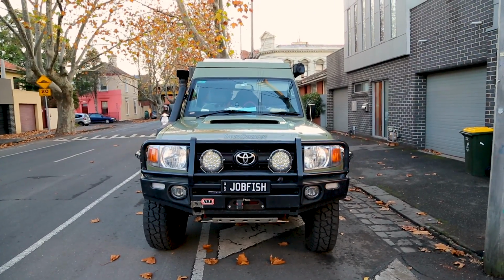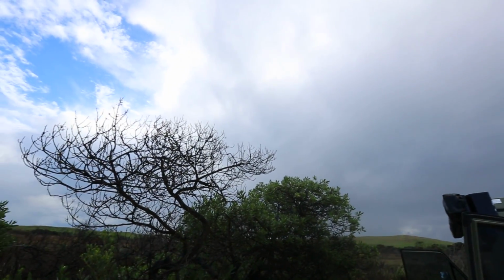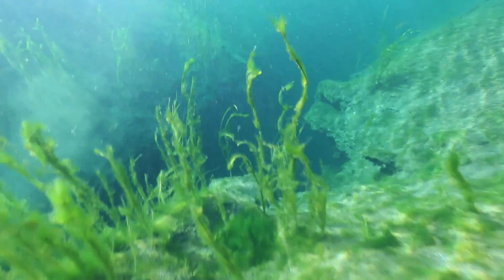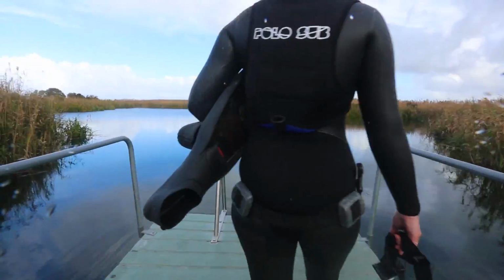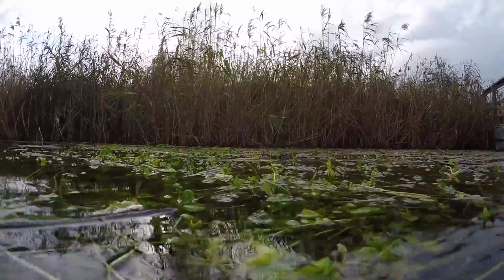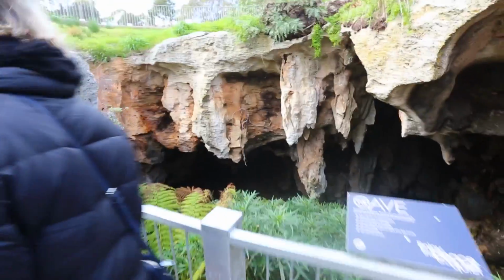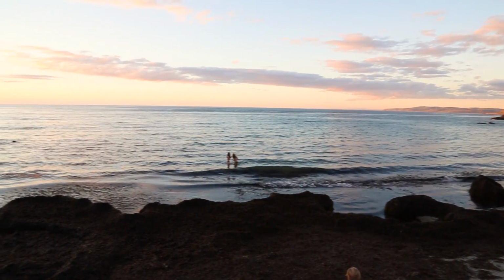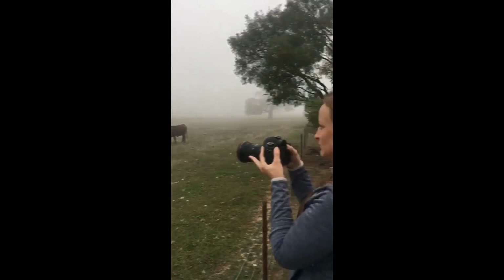South Australia Roadtrip *Ladies Only Trip* Piccaninnie + Ewen's Ponds + Bluefin Tuna Poke Ep.21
Join us on part two of our ladies freedive road trip to Mount Gambier. We freedive Piccaninnie ponds, Ewen's Ponds & whip up some epic roadside Bluefin Tuna poke.

If you enjoyed this episode then please help our channel grow, tell us what YOU want to see! This really helps us get out videos out there!

We absolutely love sharing our adventures with you and want to take the time to thank you so much for your support, each new subscriber motivates us to produce more and more content. A special thanks to all our Patrons that help fund our productions! It is because of you we can afford to document and share all of our adventures.

How does it all work? Not only does that help us afford to make more videos but we'll also throw in a little something extra depending on how much you have donated. You only donate when we make a video and you can set a max amount you want to give and or opt out at anytime.